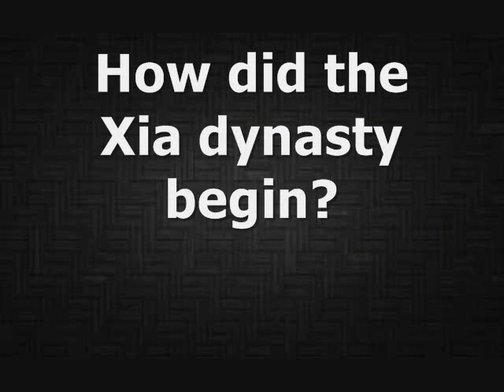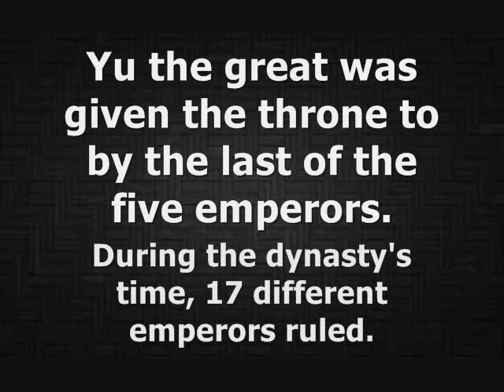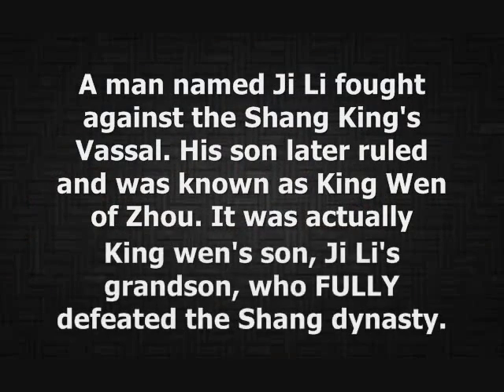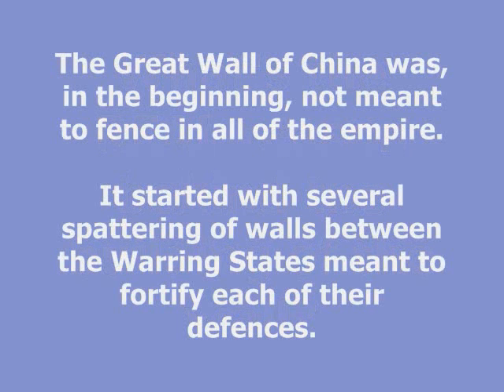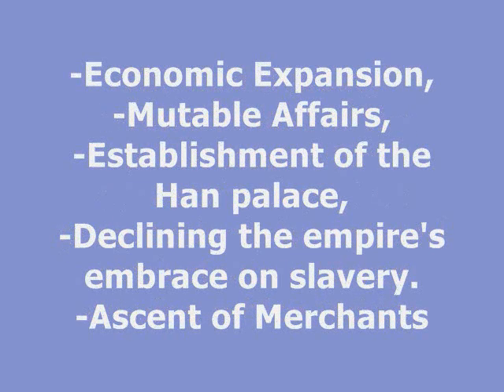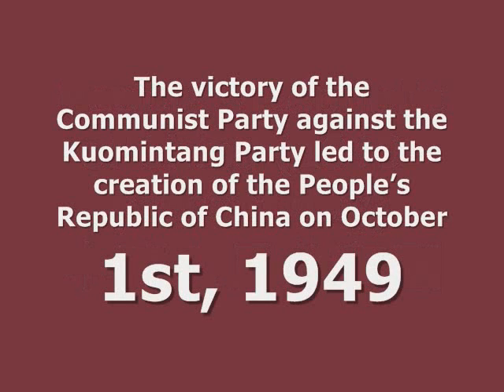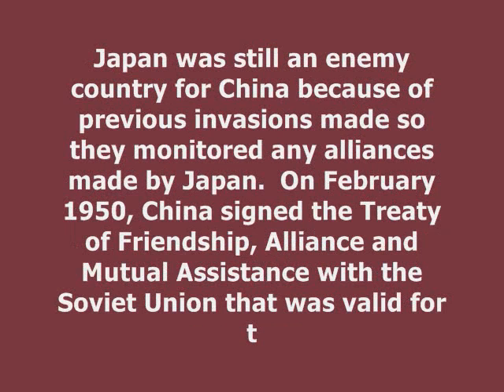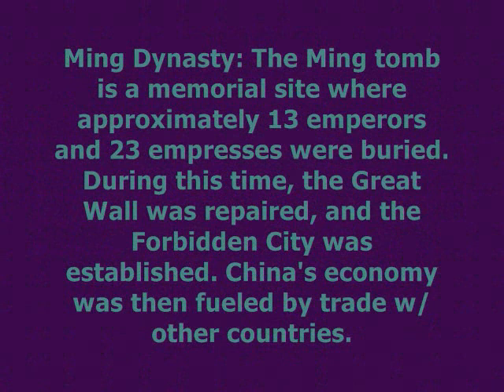The History of Ancient China: The Development of a Great Empire